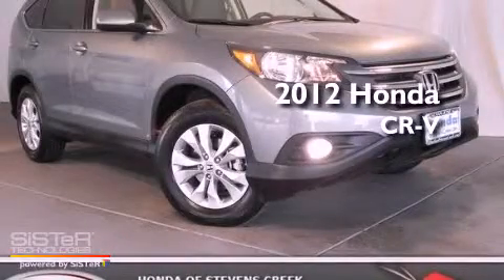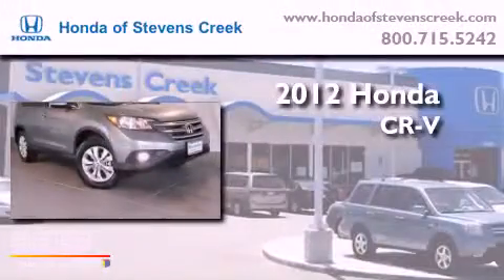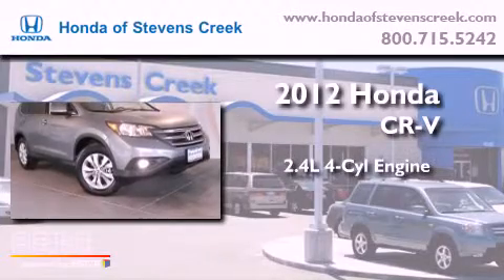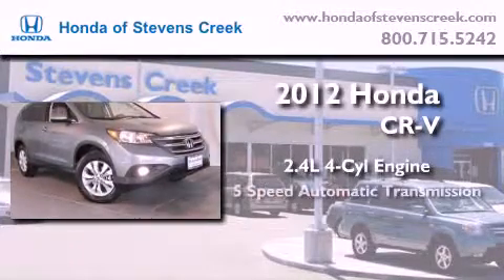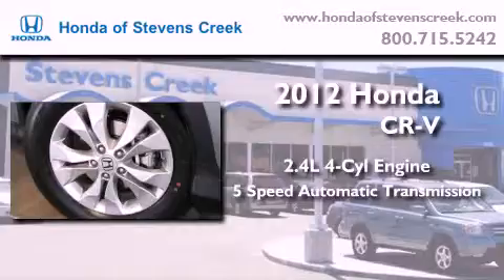2012 Honda CR-V San Jose CA 95129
Year : 2012
 Make : Honda
 Model : CR-V
 Engine : 2.4L I-4 cyl
 Trans . : 5-Speed Automatic

 Interior : Beige

 2012 Honda CR-V San Jose CA